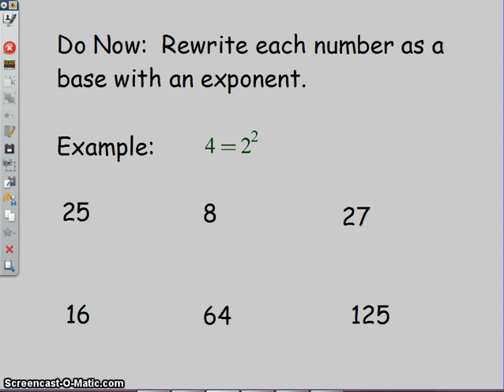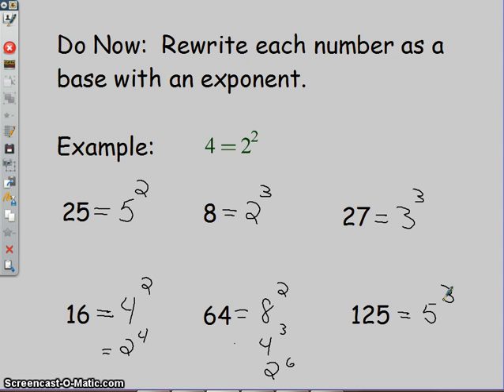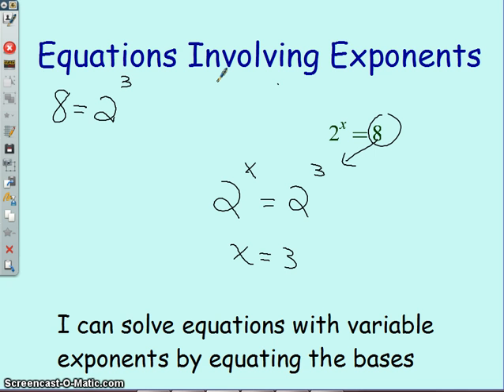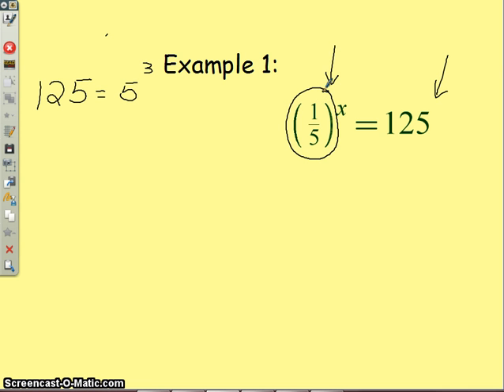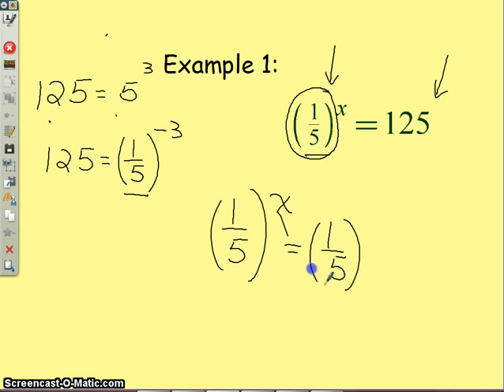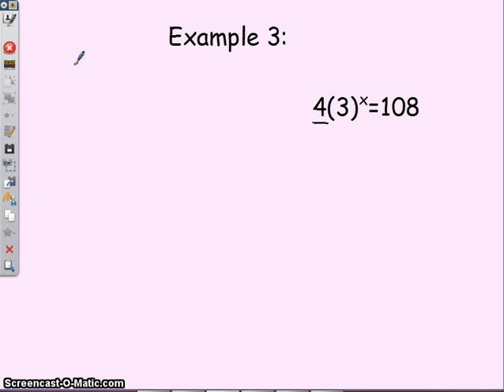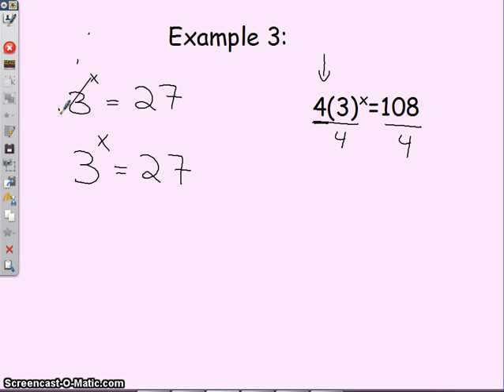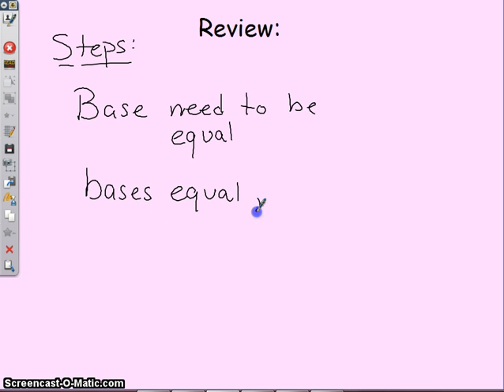Equations with Exponents